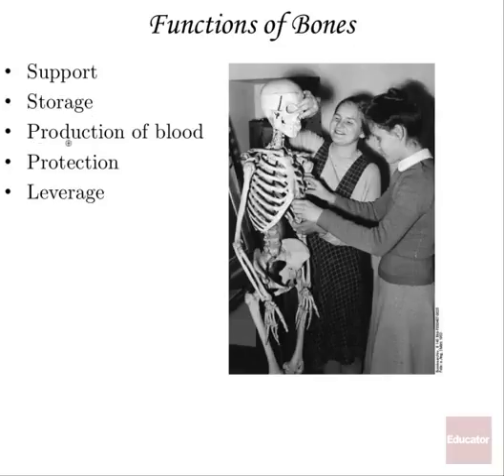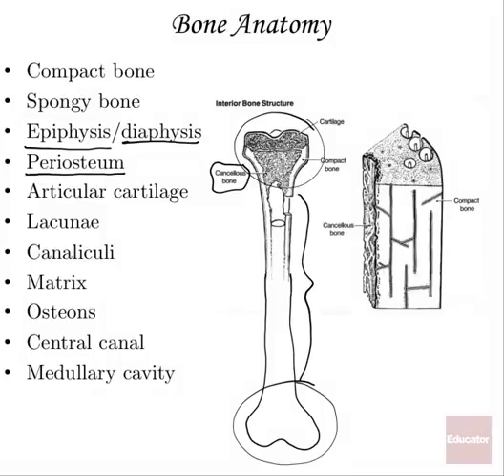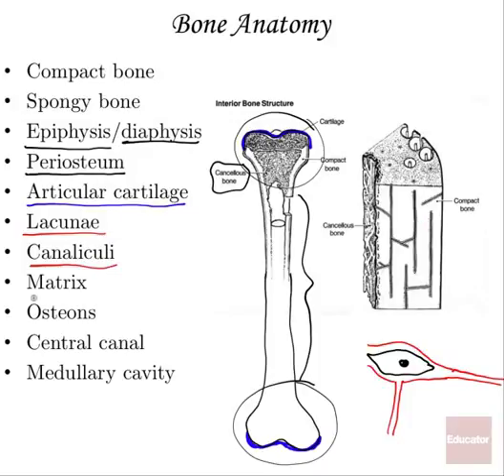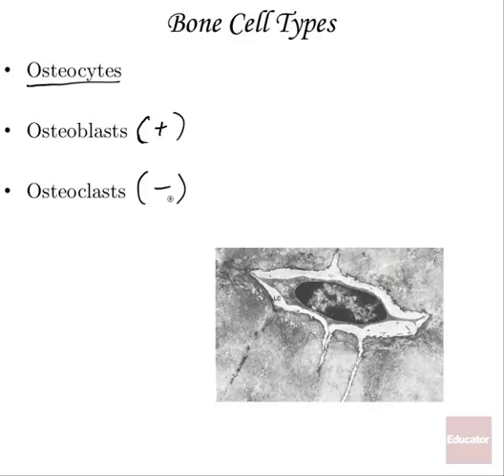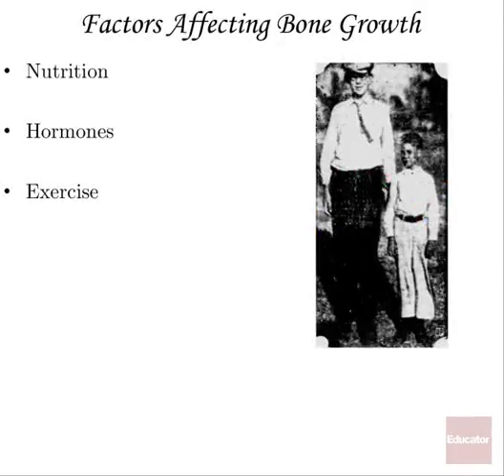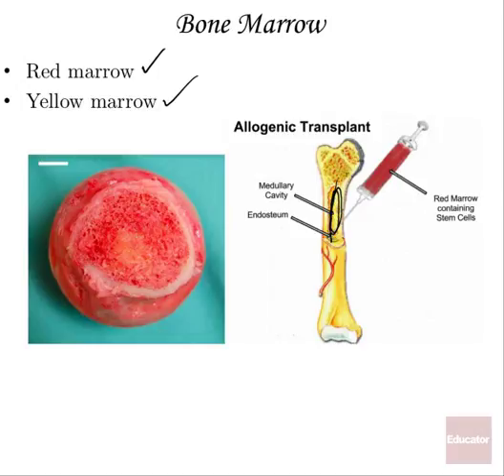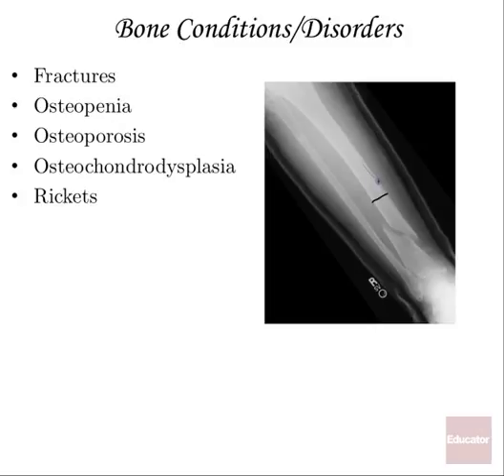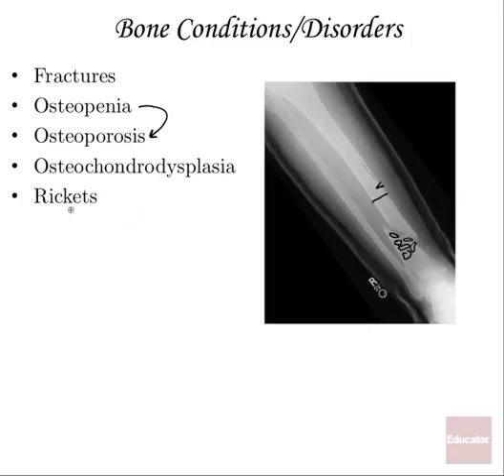Anatomy and Physiology 04 Skeletal System